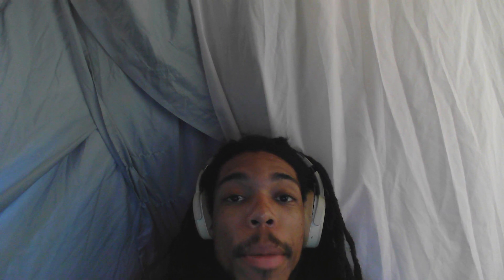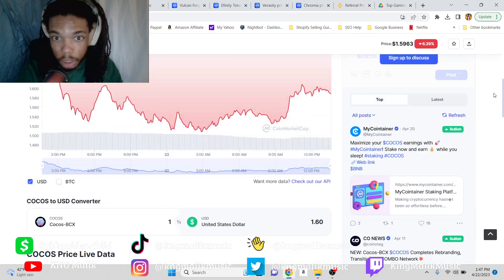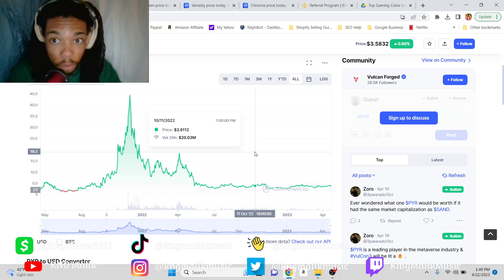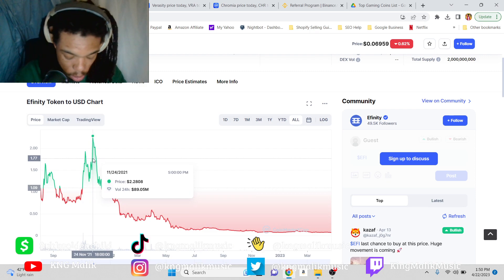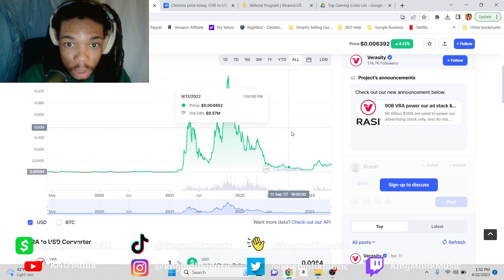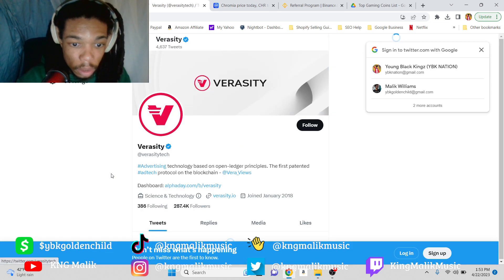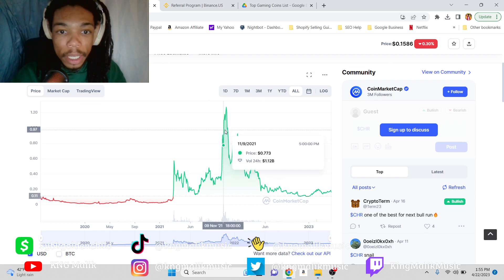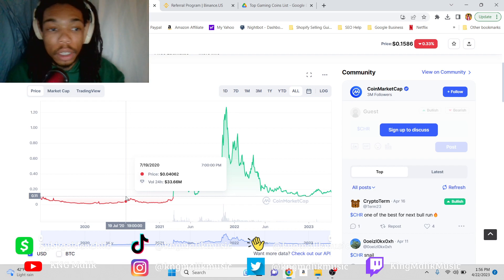Top 5 Crypto Gaming Coins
•🔥 Let’s hit 1K.

•📚Get A FREE Bookmark.

•Read my Book📖

•✨Help me spread positivity in the streets.